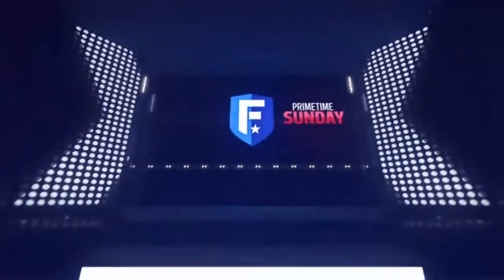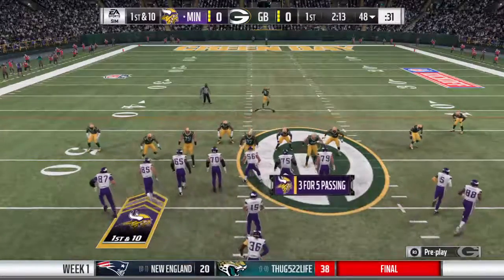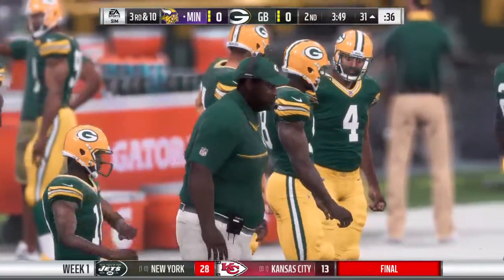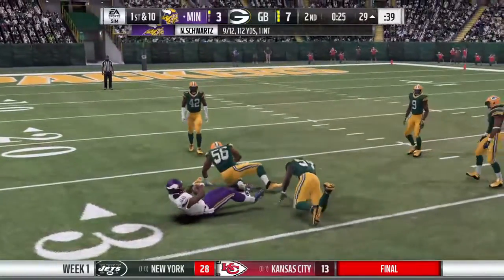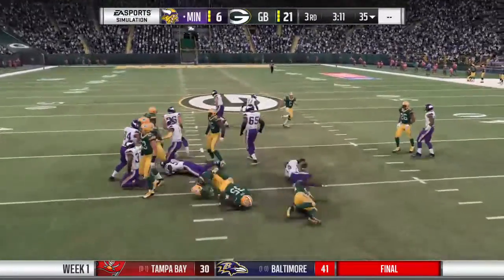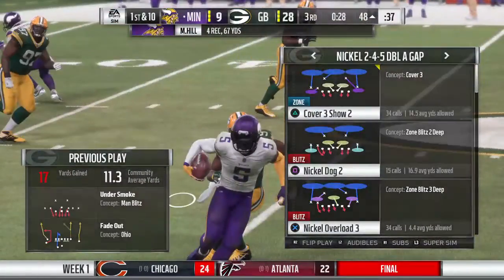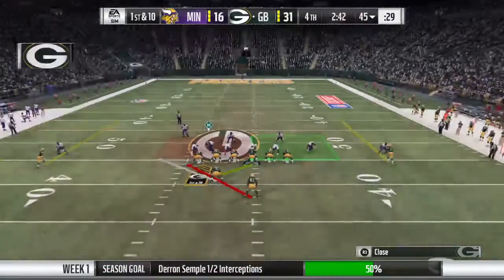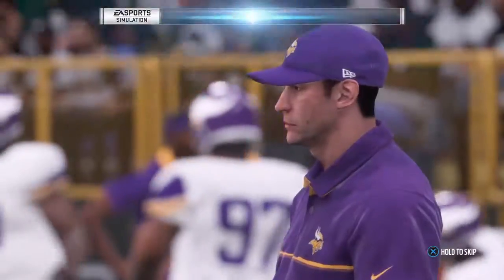twinsinc's Live PS4 Broadcast